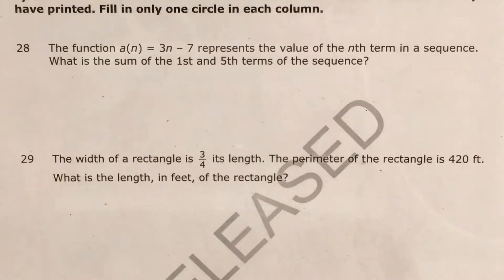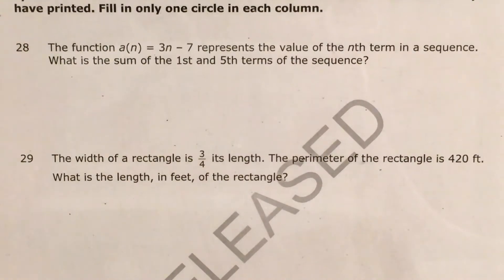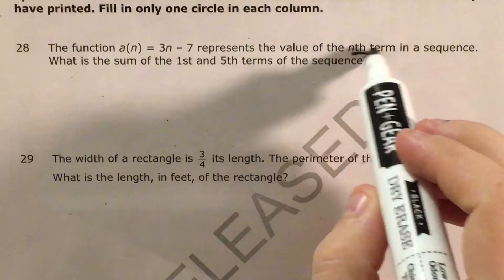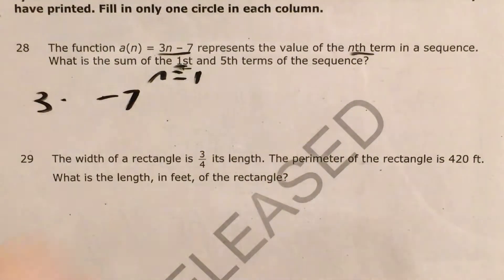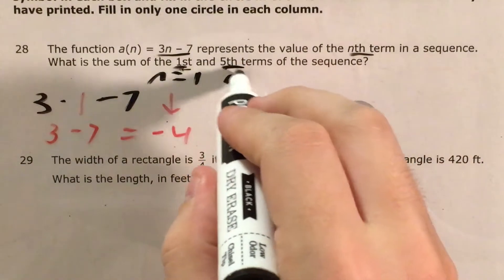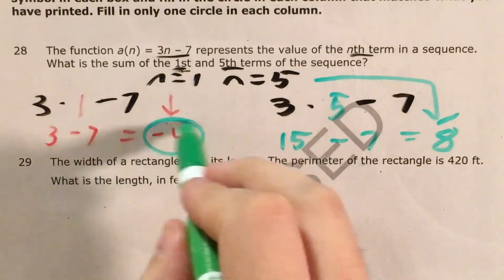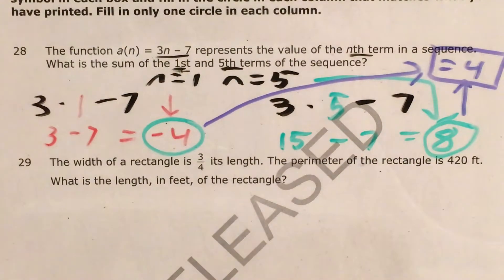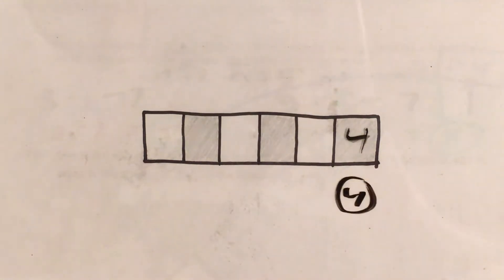NC Math 1 Released question 28 (released 2018 - 2019)